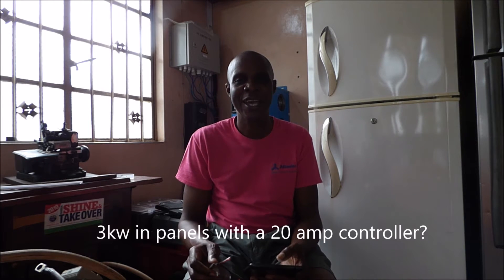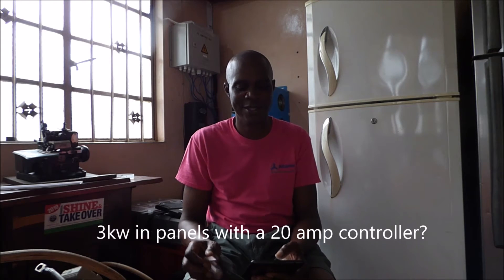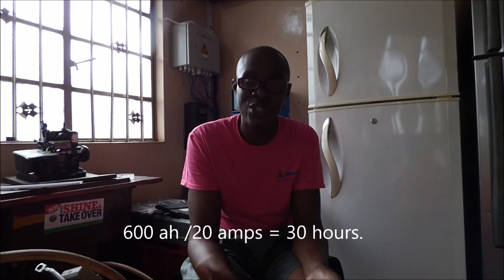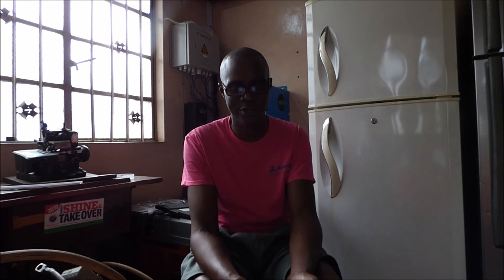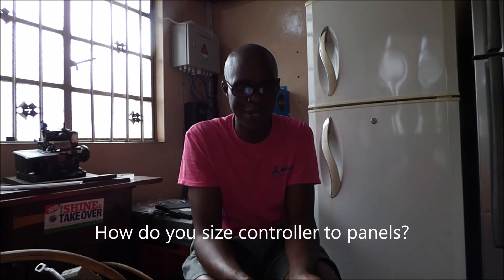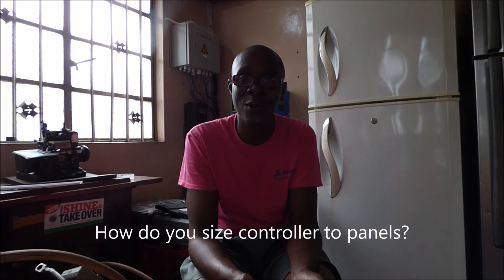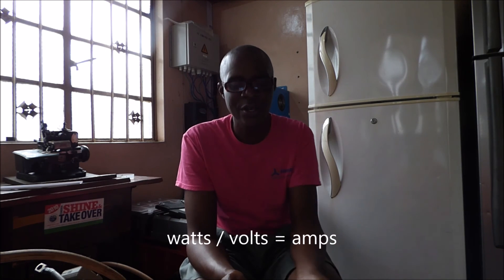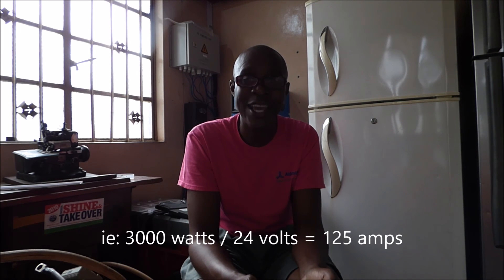Misconceptions about Solar power? What is the right answer?. Part 2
How to pick the right capacity charge controller and how long it takes it to charge my batteries